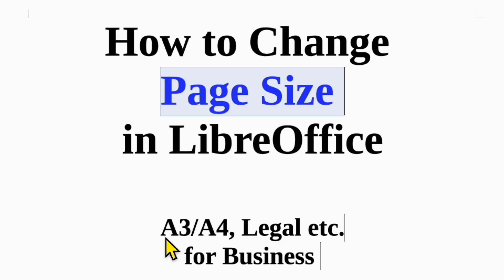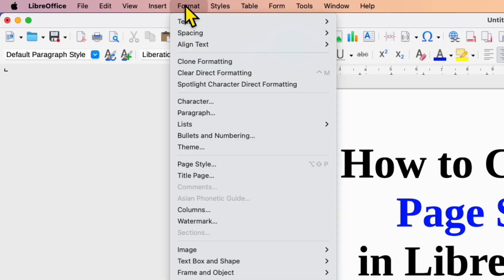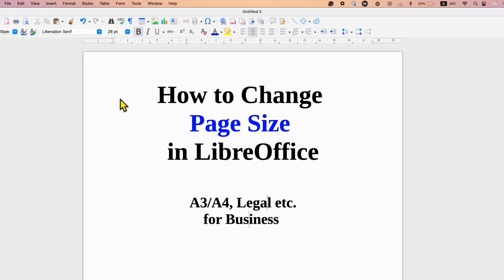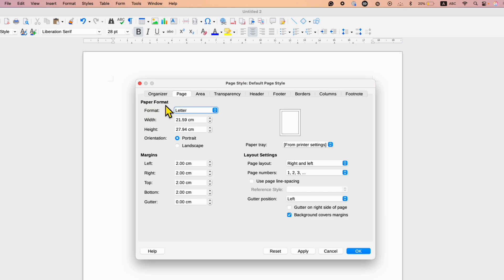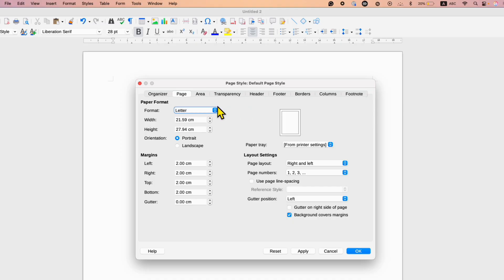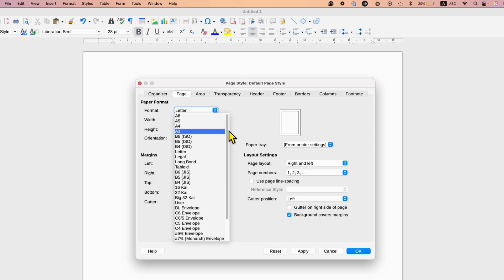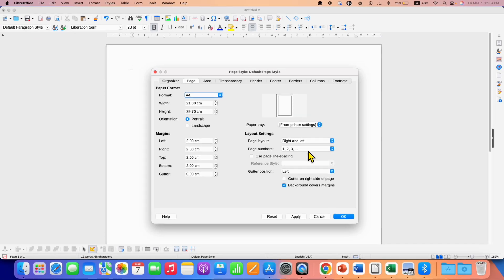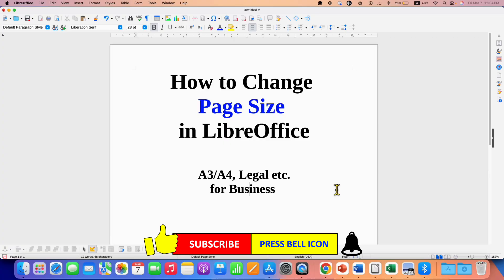How to Change Page Size in LibreOffice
How to Change Page Size in LibreOffice Writer using the Page Style and Paper Formatting option is shown in this Libre office Tutorial. If you need A3, A4, Legal page size they this video will be very useful for you.